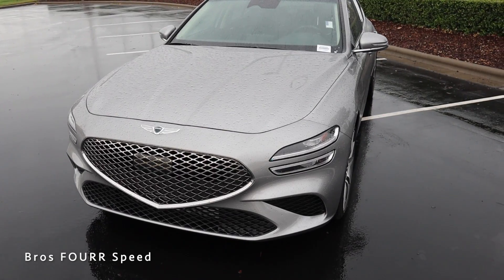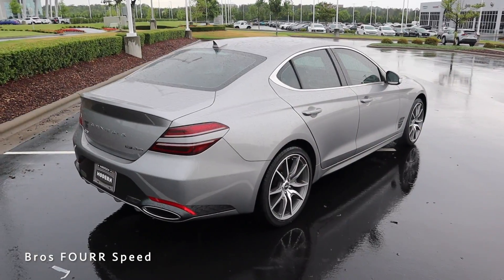2022 Genesis G70: Start Up, Test Drive, Walkaround, POV and Review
👋 In todays video we check out the 2022 Genesis G70!  This is a luxury brand Hyundai has introduced in the last few years and it really has a lot to offer!  The Genesis G70 is a luxury yet sporty sedan that would be a great daily driver!  I was able to have a 2022 Kia Stinger for a week and this feels very identical just with a more elegant exterior!  This 2022 Genesis G70 has a unique design for the headlights and tail lights with body work running through them which you won't find on other manufactures!  The wheel color and exterior color work very well together along with the chrome trim!  The interior on this 2022 Genesis G70 is nice with the leather and trim pieces!  The infotainment and technology is what you would find in the Kia version and is easy to use and provides a lot of great info to monitor and go through!  The driving experience behind the wheel of this 2022 Genesis G70 is great!  It's a smooth and quiet vehicle and also very comfortable!  With the twin turbo engine, it packs a punch and I could see this handling very well based off the Kia Stinger we reviewed and took to the mountains!  Being more luxury with the exterior, this is a luxury sport sedan and while it might not see the performance deriving as much, it could certainly take some back roads and feel right at home!  The 2022 Genesis G70 is a unique and almost understated vehicle and brand!  Hyundai has come a long way and introducing the Genesis brand was a good move and they have unique looking models that are different from other brands and stand out!

0:00  Intro
0:22 MSRP and Color
0:30 Engine, Specs and Styling
1:20 Exterior Styling
3:20 Cargo Area
4:02 Back Seats
5:40 Remote Start
6:02 Driver Interior
6:52 Start Up and Interior
10:36 Test Drive
13:23 POV Drive

Our Equipment:
- 64GB SD Card
🗣 TALK TO US ON SOCIAL MEDIA !